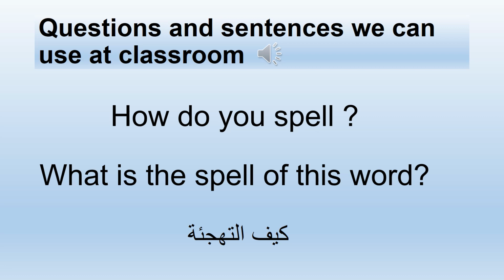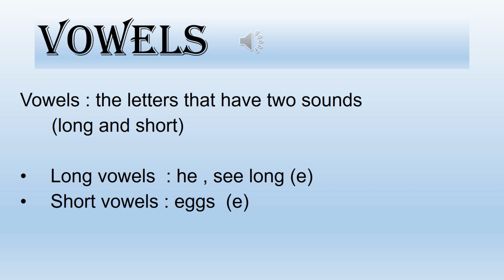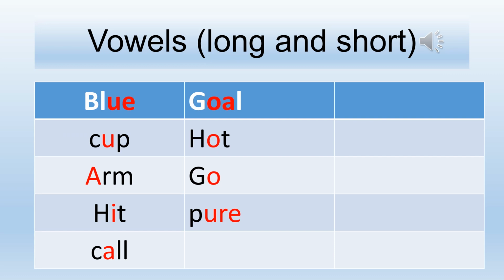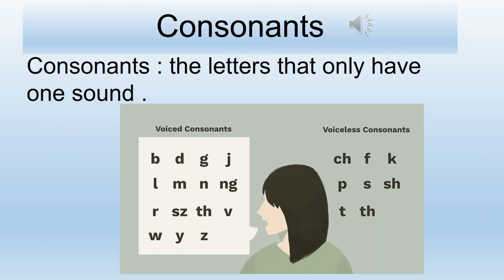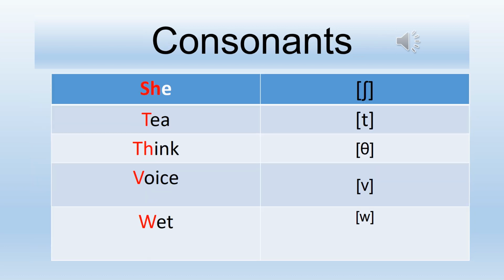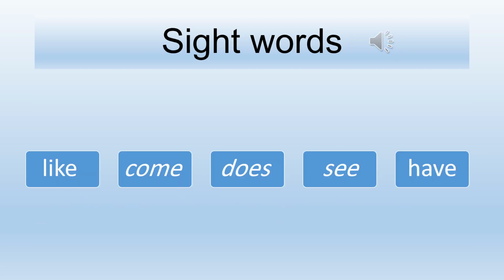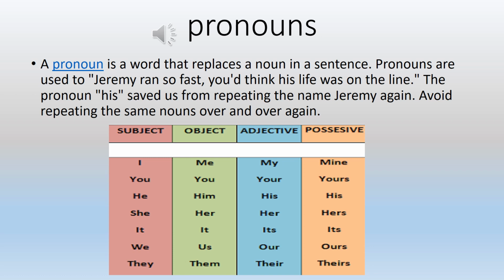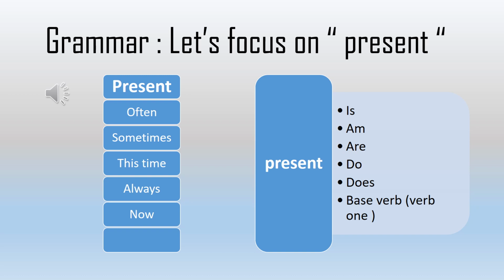Let’s talk 1, learning English lesson, you can speak with Nadin. تحدث الإنجليزية بطلاقة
You've decided to start learning English, so let's build up your vocabulary! In this video, you'll learn some of the most important words and phrases in the English language.
This video will challenge your listening comprehension skills and help you progress in your English study.
في هذا الفيديو ستتعرف على بعض أهم الكلمات والعبارات في اللغة الإنجليزية. إذا كنت تريد البدء في تعلم اللغة الإنجليزية ، فهذا الفيديو مصمم لك
we share with you, our English courses that will help you in learning English fluently, each lesson has different subject to learn new words and new phrase , so immediately you can use what you learn and you can learn how to write and speak daily sentences in your daily routine ,furthermore you can practice English conversation with me . I prepare in every lesson of this course so many phrases , vocabulary and important English Grammar . So you will be able to make sentences , and there are many questions for you to answer them , also you could ask what you want about the video that you have watched. In the video I tell some advices and important things so you will be able to read , speak and listen to English with professional way . Our English lessons are to all of the student in all ages and grades . Moreover we will be more than happy to help with your questions , you can contact with us on Instagram